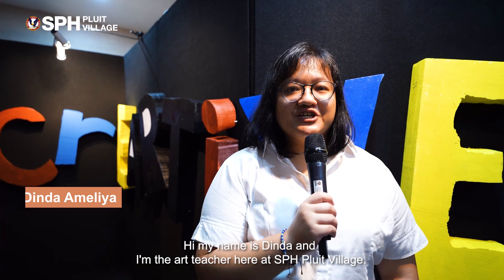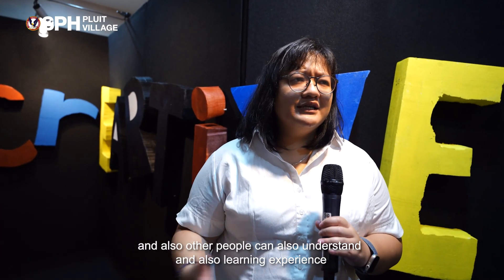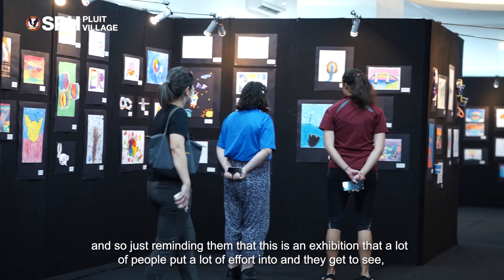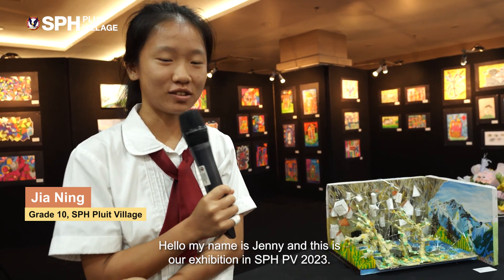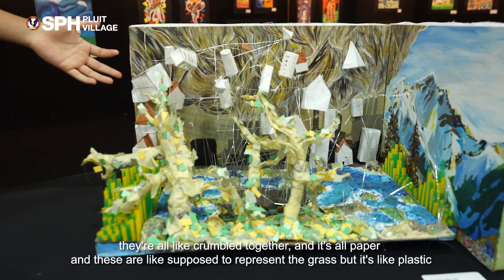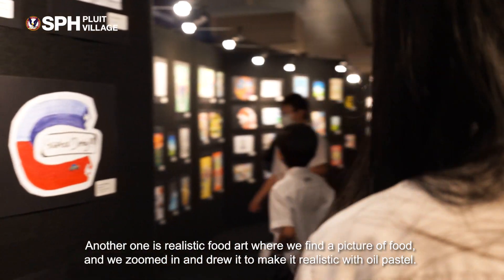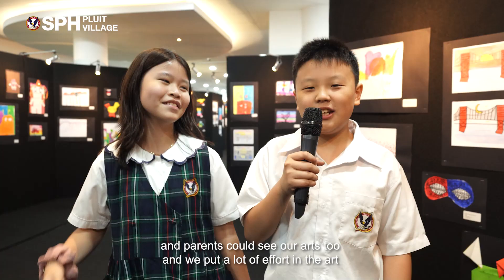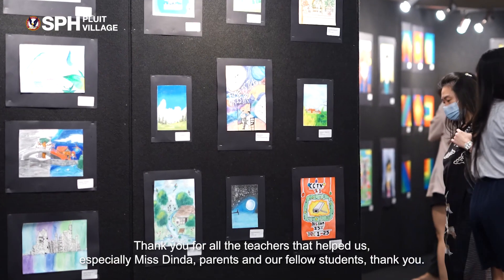SPH Pluit Village | Whole School Art Exhibition 2023 "CREARTIVE"